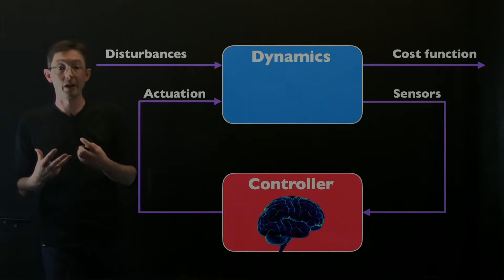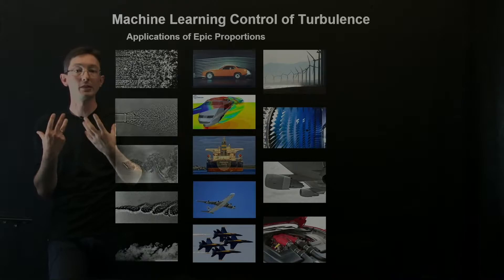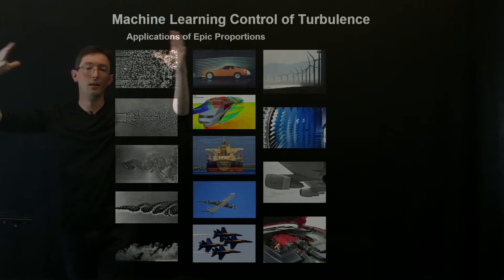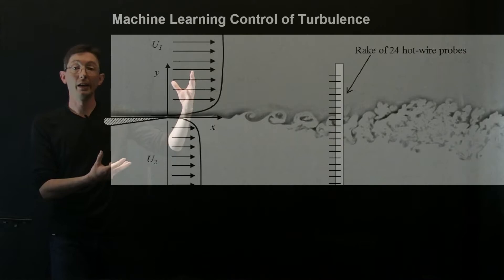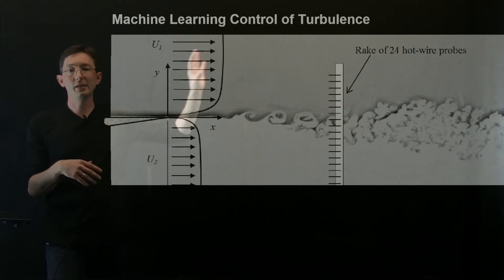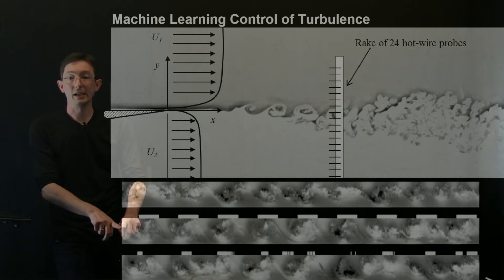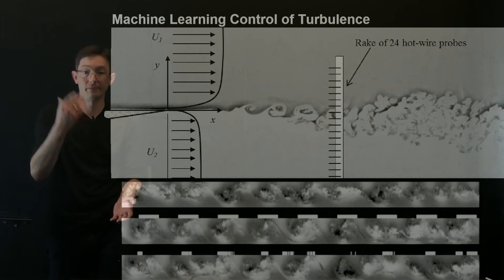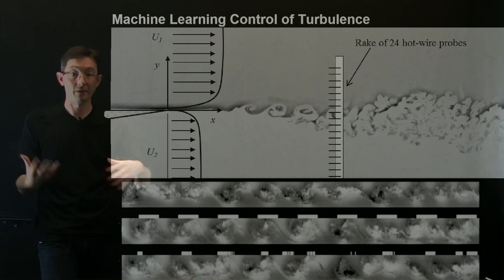Machine Learning Control: Genetic Programming Control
This lecture discusses the use of genetic programming to manipulate turbulent fluid dynamics in experimental flow control.

Machine Learning Control
T. Duriez, S. L. Brunton, and B. R. Noack

Closed-Loop Turbulence Control: Progress and Challenges
S. L. Brunton and B. R. Noack